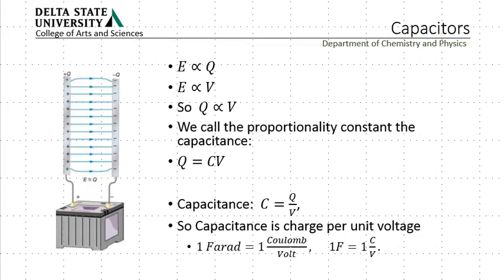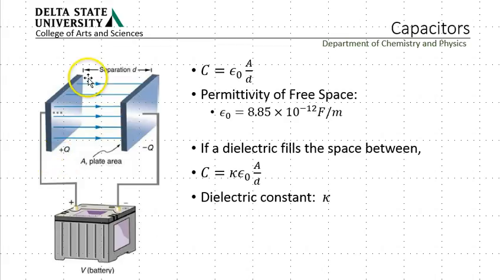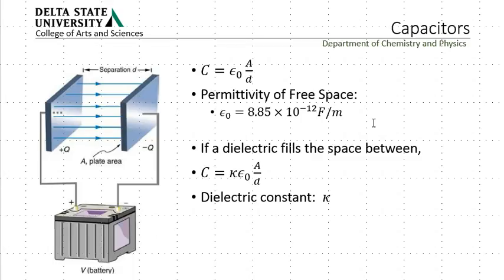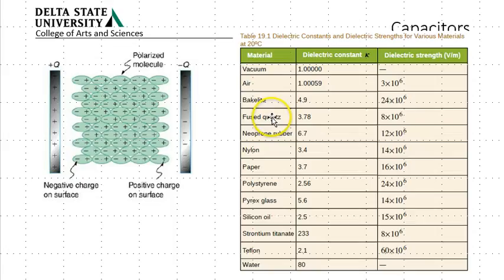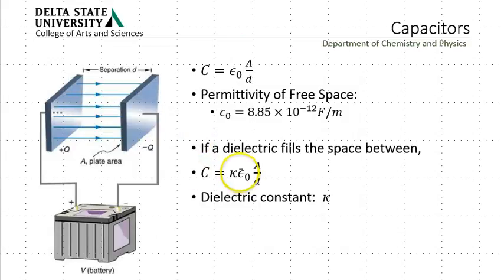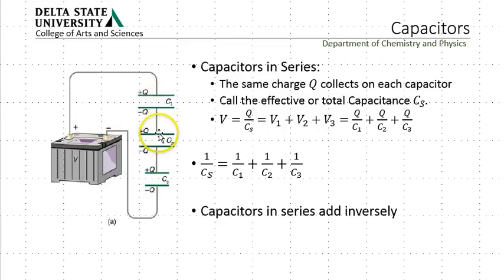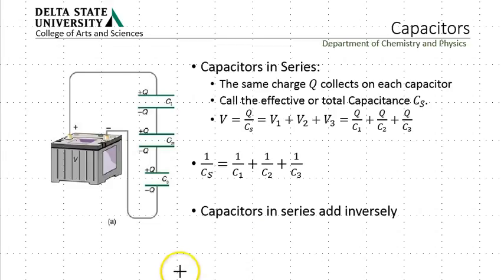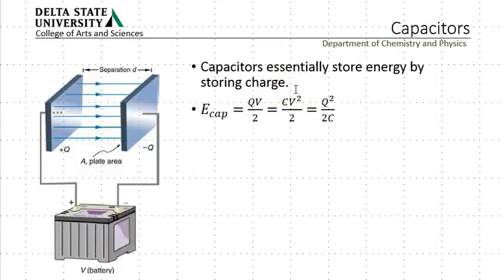DSU PHY 222 Physics for Life Sciences II Chapter 19 Part 3